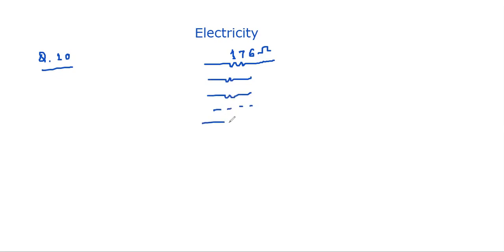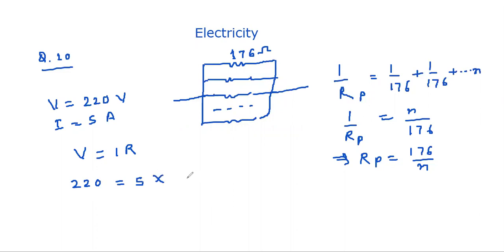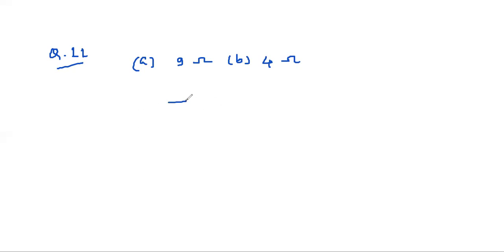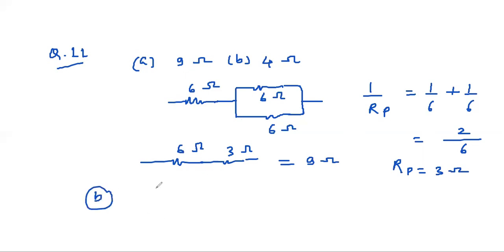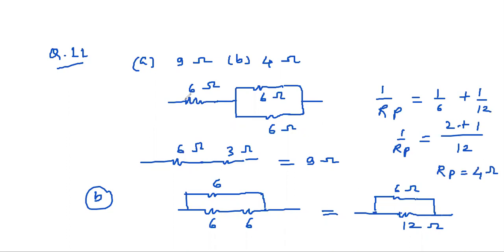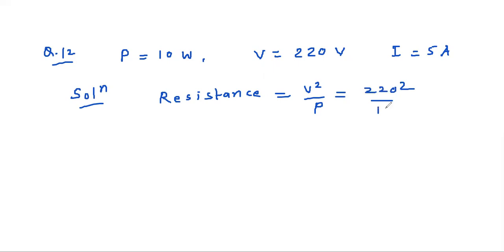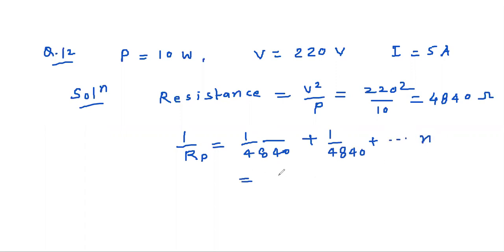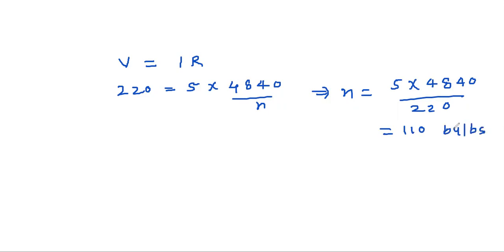Class- X Electricity NCERT textbook questions page-221